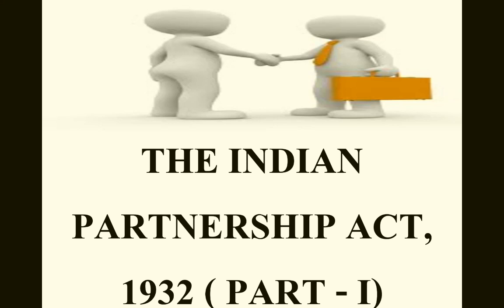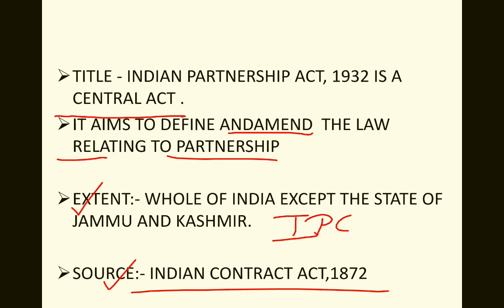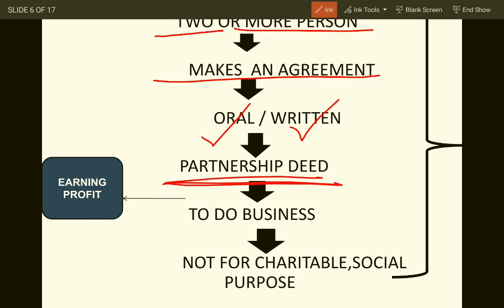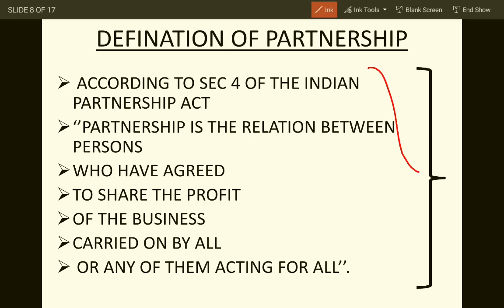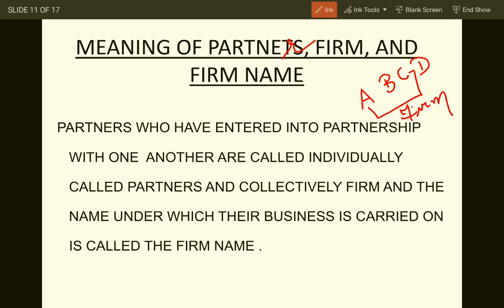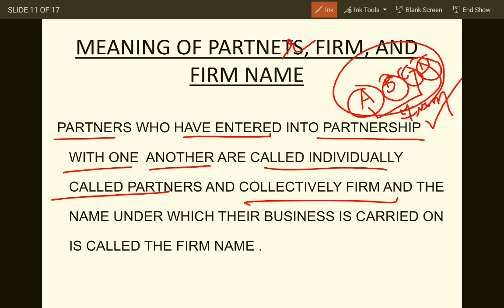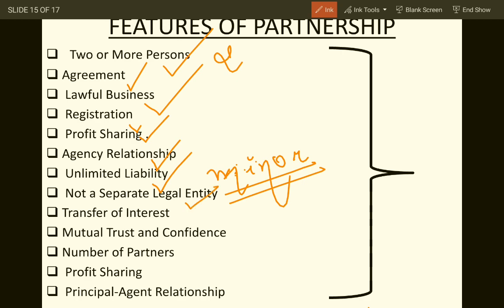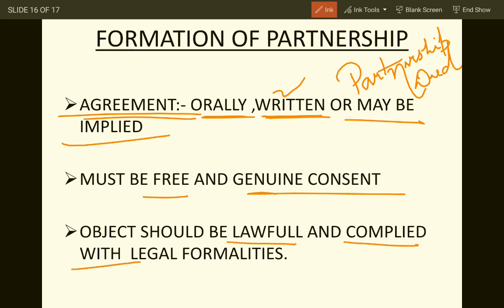INDIAN PARTNERSHIP ACT 1932 PART I |MEANING |DEFINITION |FEATURES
The Topic Cover are
Meaning of partnership
Defination of partnership
Elements of partnership
Features of Partnership

Hello Students
This is shalini Khatwani
I Am MBA in finance and marketing
currently Preparing for UgCnet Management
comment Down any Doubt Or questions you have regarding this topic or any Topic you want me to discuss in further Videos

Thankyou